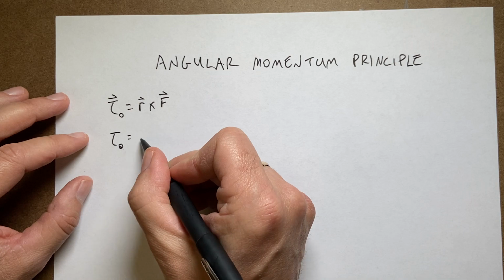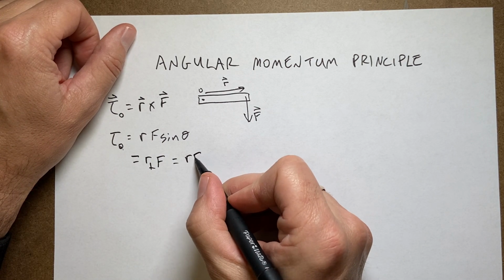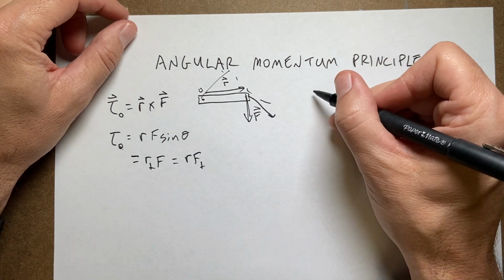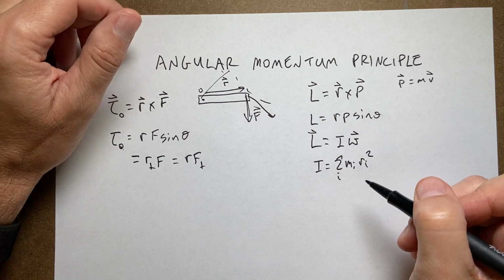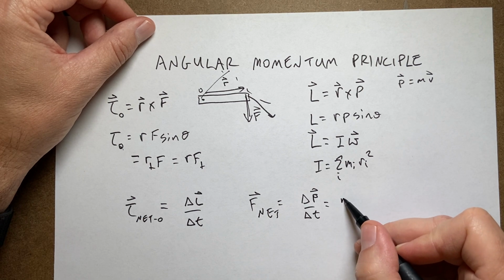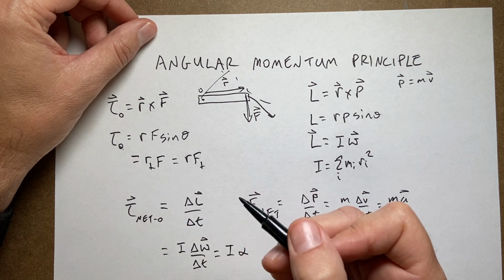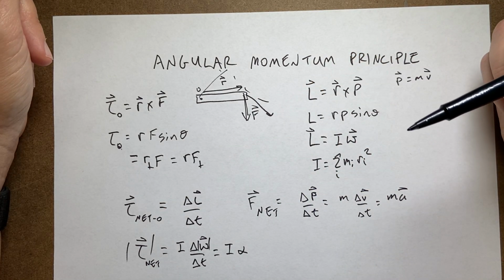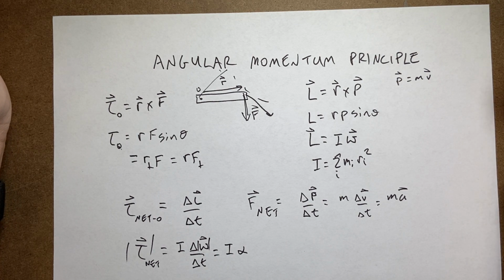Intro to The Angular Momentum Principle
Physics Explained
Chapter 10: The Angular Momentum Principle

In this video: The angular momentum principle.